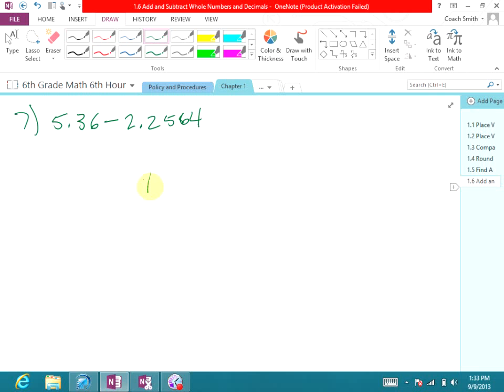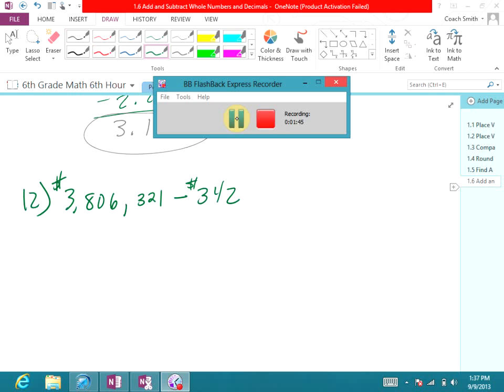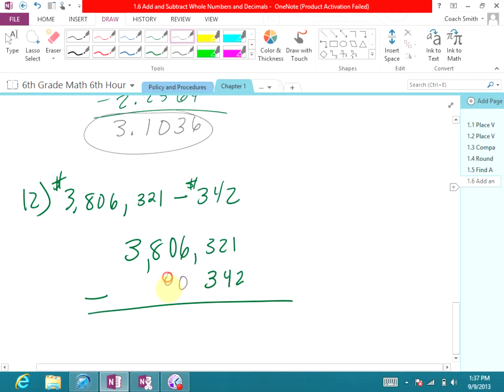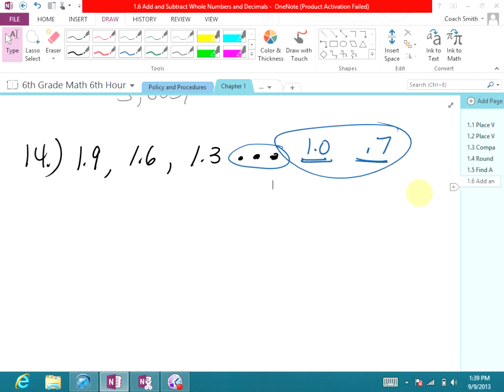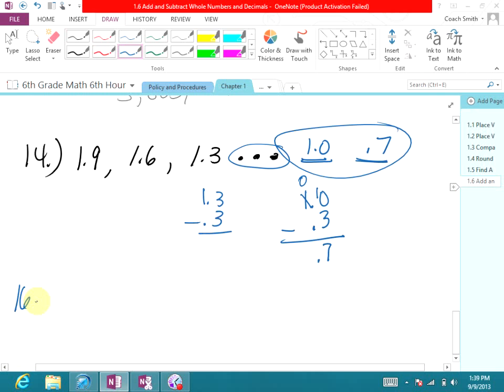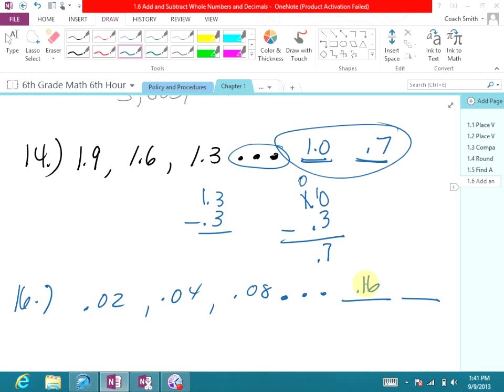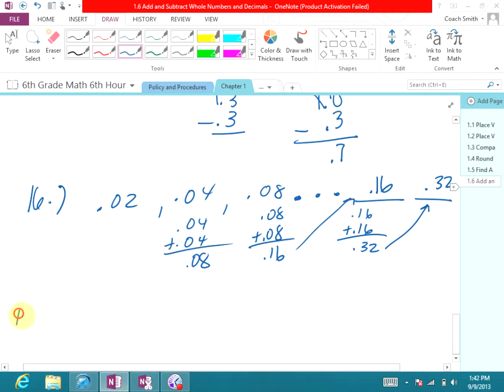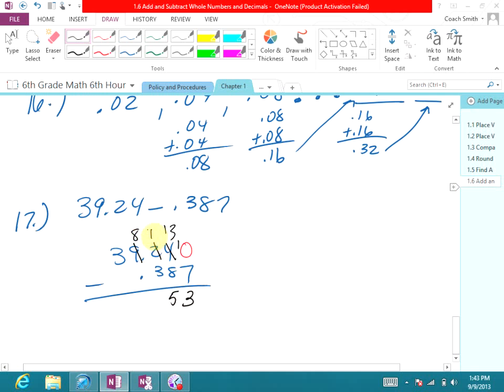1.6 CCA Math 6th Hour Part B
Adding and Subtracting Decimals Part B